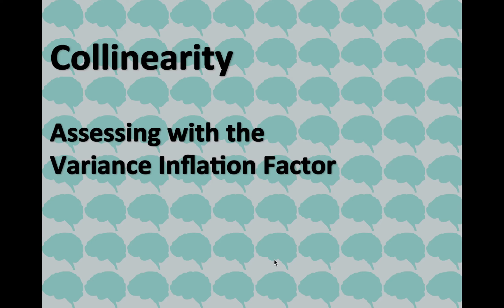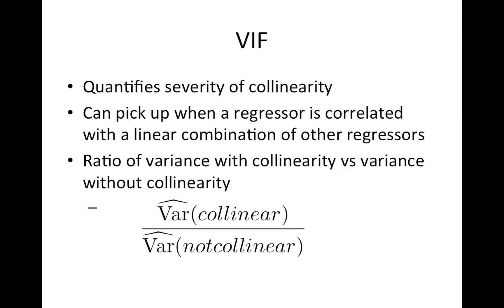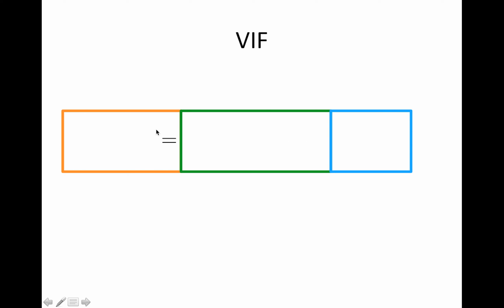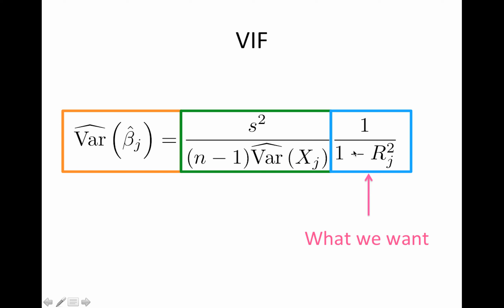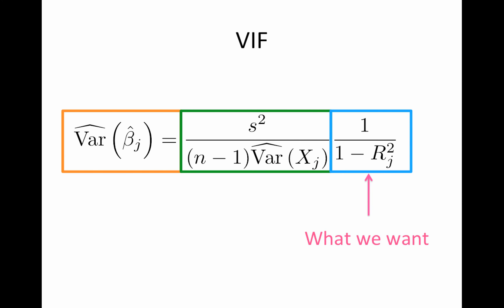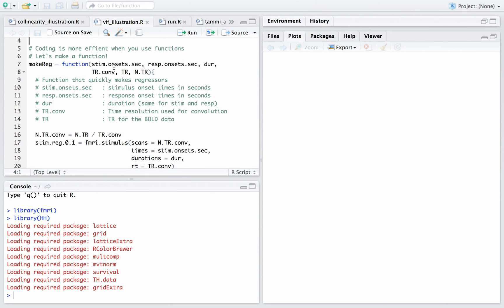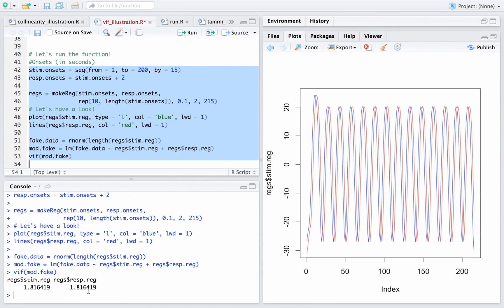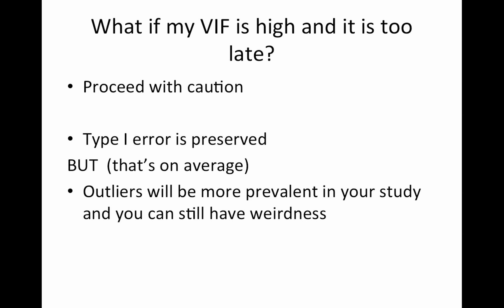How worrisome is your collinearity? Look at the VIF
This video explains how you can use the variance inflation factor (VIF) to assess your collinearity problem.  There's an R demo as well.

or
or
All three!